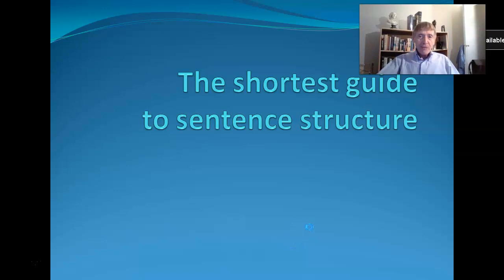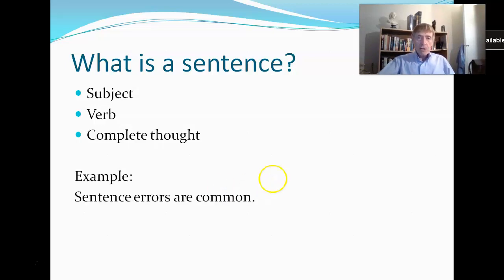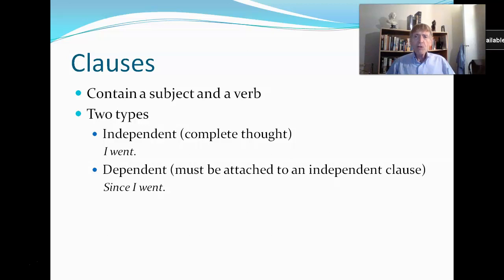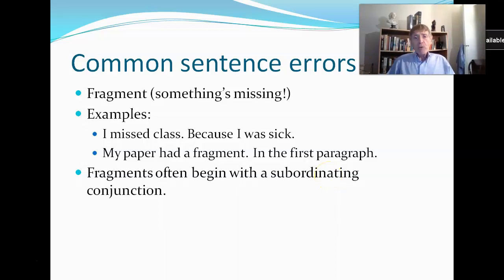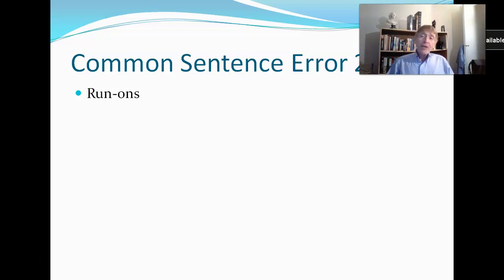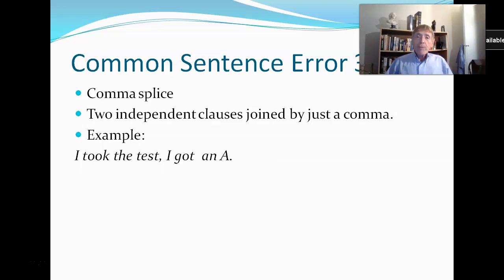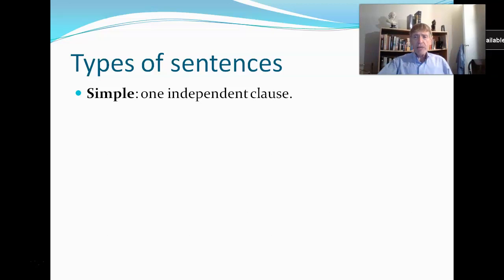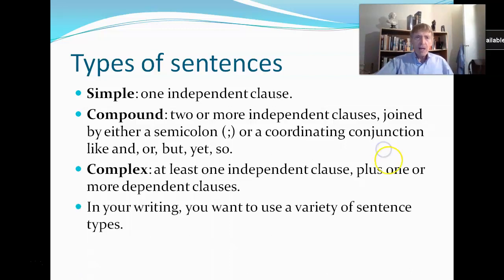The Least You Should Know about Sentence Structure